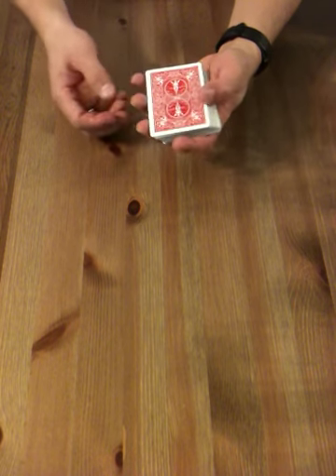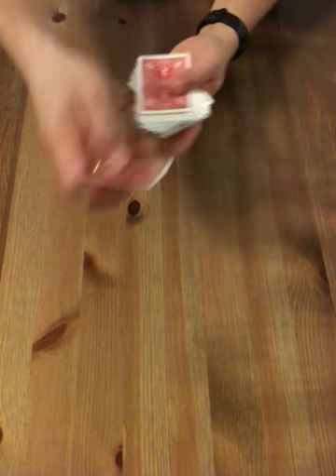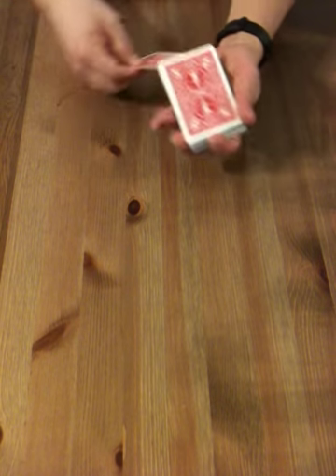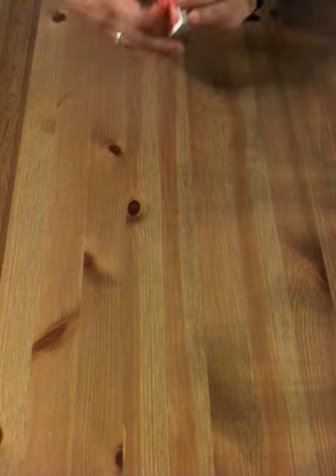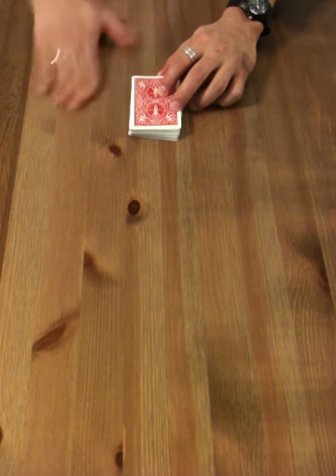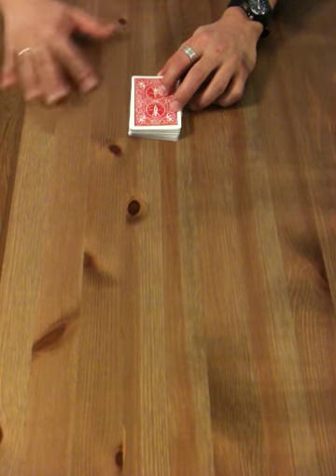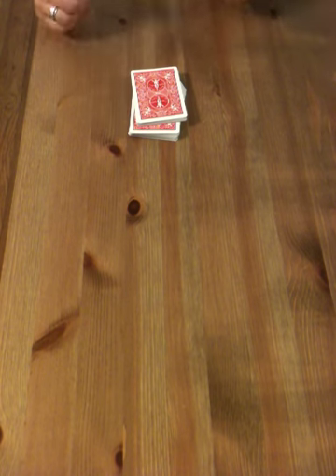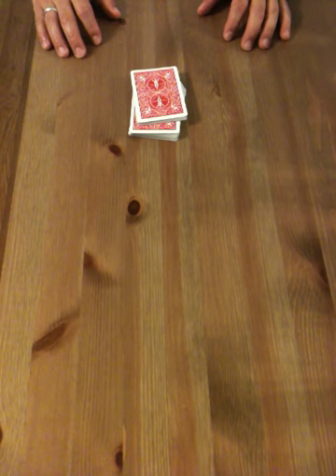Static - Card Trick | Arturo Navarro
A Selected card jumps from the middle of the deck.